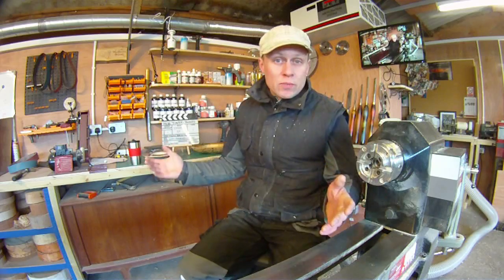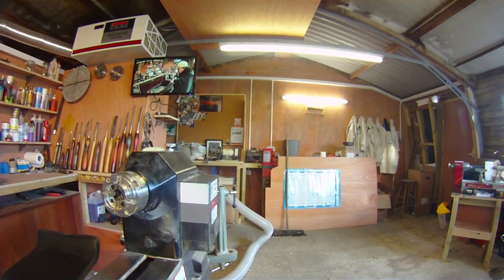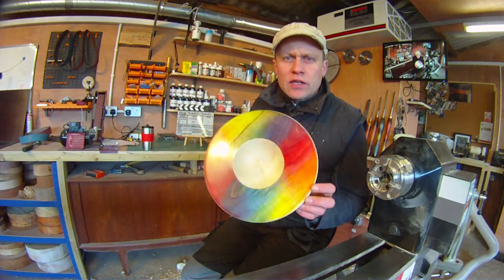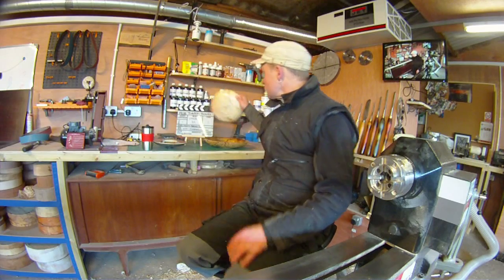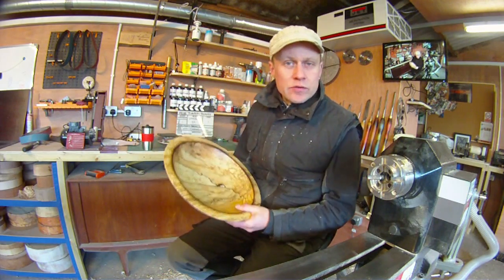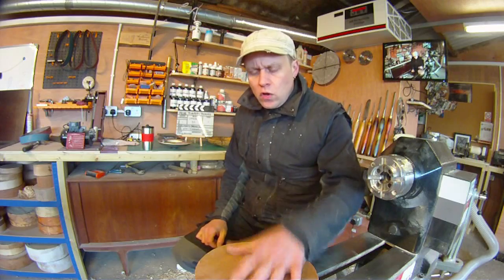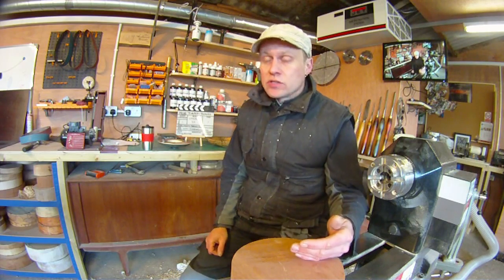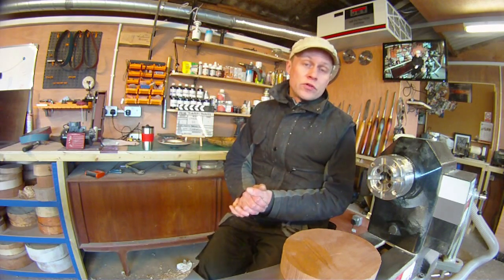E59 Video Next Week! New Workshop Tour and Christmas Pricing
This week I'm in the new workshop - finally! I discuss what's happened, show you round a bit as well as discuss pricing your pieces again now that Christmas is fast approaching (watch from about 9 minutes for that bit).

*Personal Safety*
Face Shield